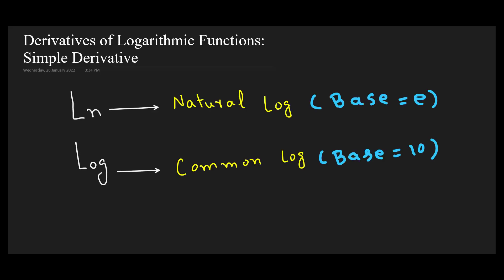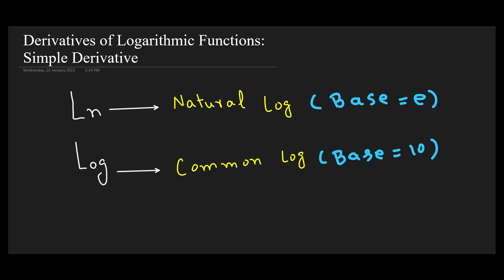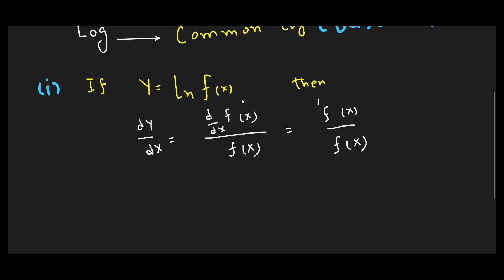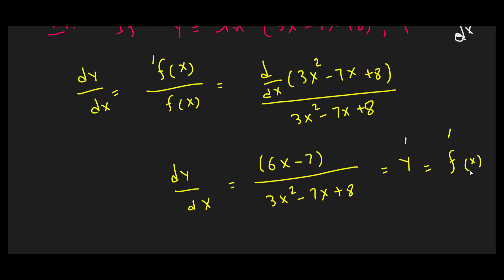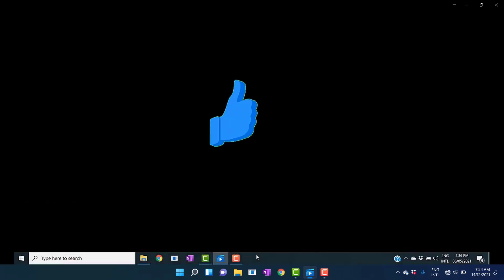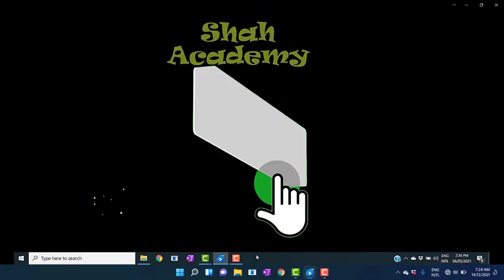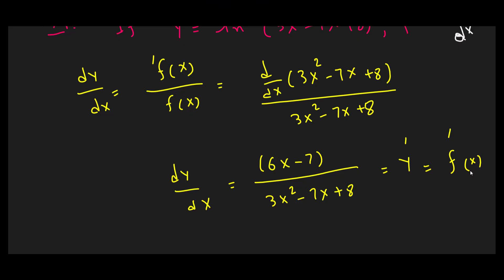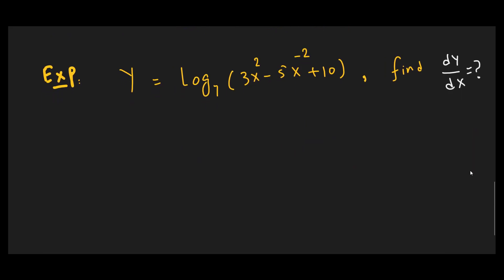Derivatives of Logarithmic Functions (Natural & Common): Simple Derivative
This video differentiates between natural logarithms and common logarithms and presents the rule of differentiation of both these types of functions with examples.

This video would help the students CSS, PMS, Economics, Econometrics, Data Sciences, Development Studies, BBA, MBA, MS programs, CA, ACCA, Social Sciences, Allied Sciences, Health Sciences, Biostatistics & MPH students, etc.

You can watch playlists each for Mathematics, Descriptive Statistics, Inferential Statistics, Mathematical Economics I&II, Econometrics etc.